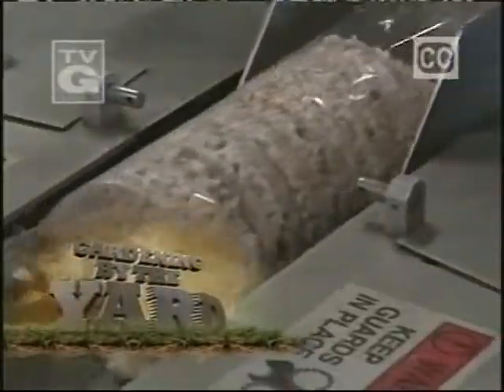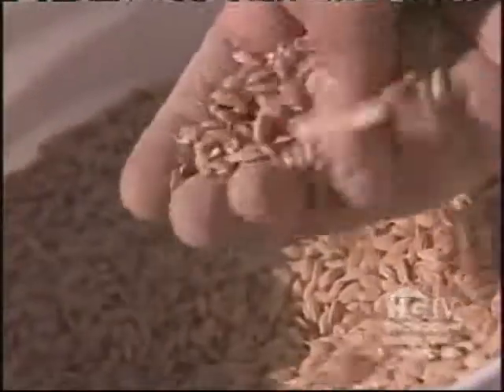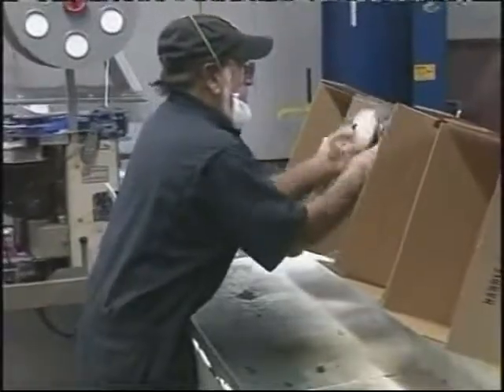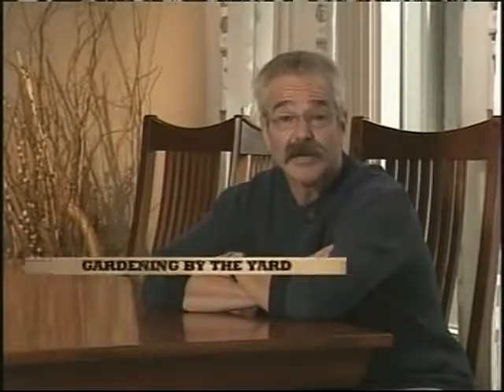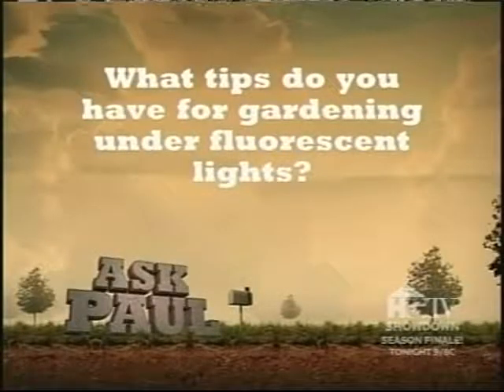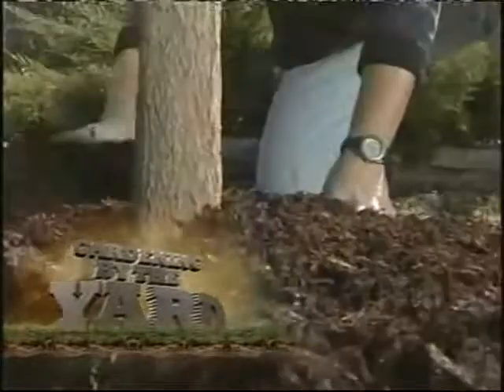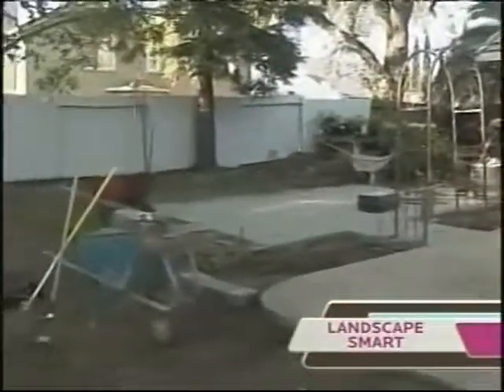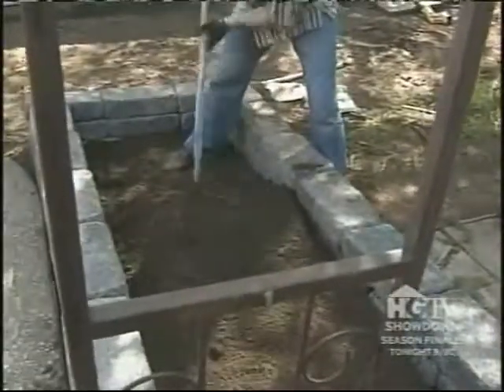Learn Botany 035